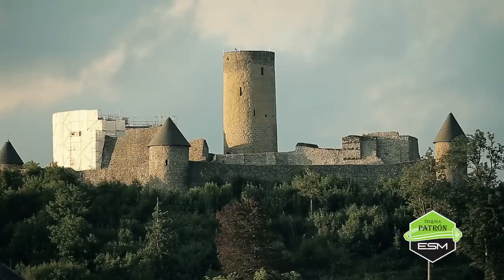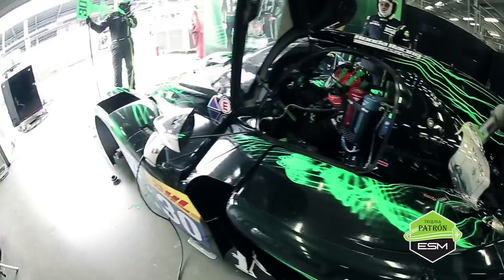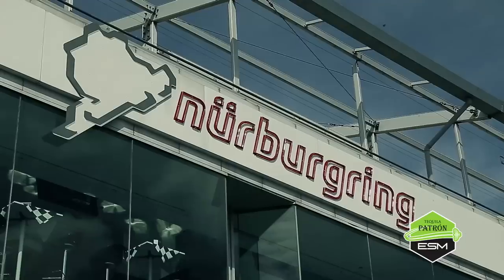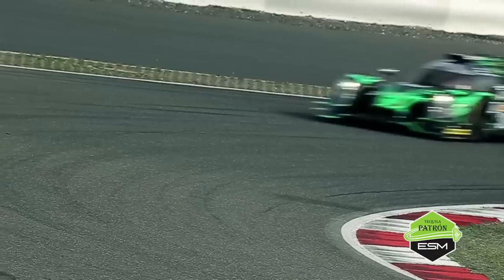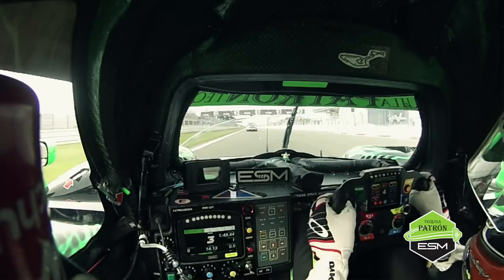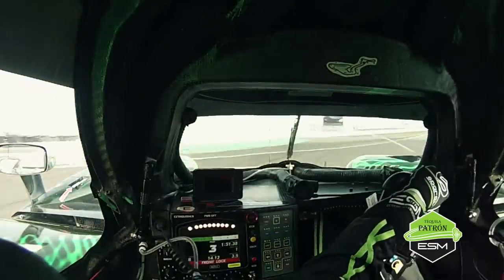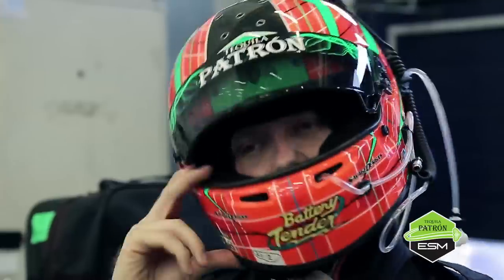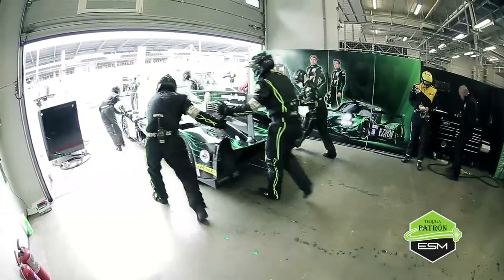Nürburgring FIA WEC Race Preview with Ryan Dalziel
It's race day at Nurburgring! Tequila Patrón ESM driver Ryan Dalziel gives us a preview of the 4th stop on the FIA World Endurance Championship.